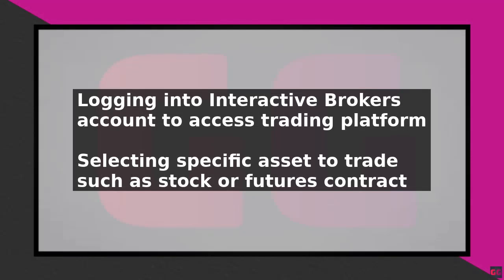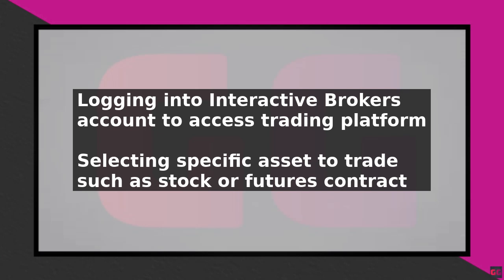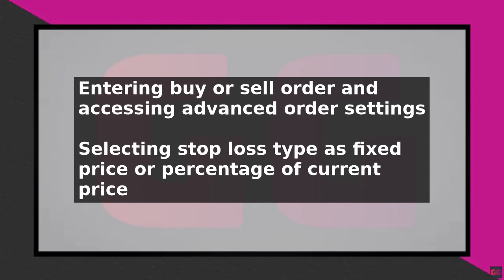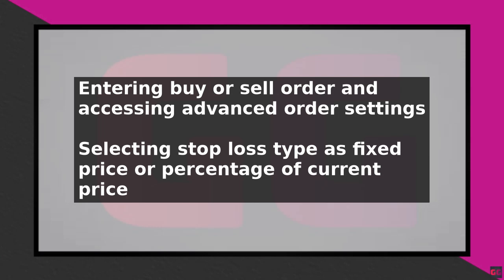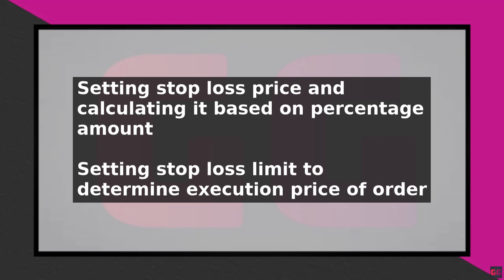How To Set Stop Loss Interactive Brokers (2025)